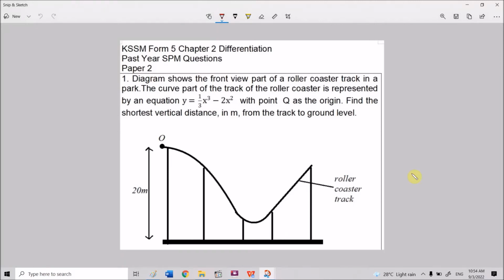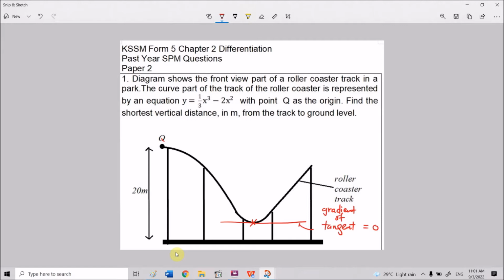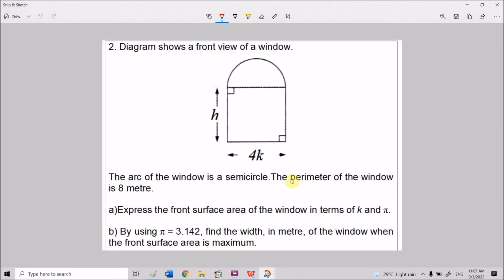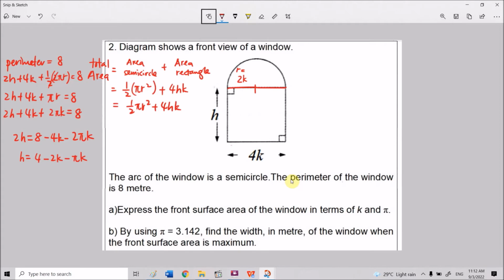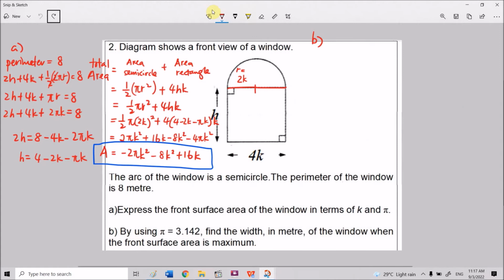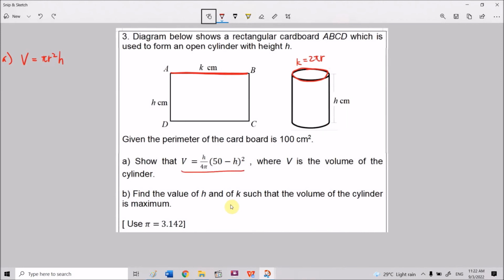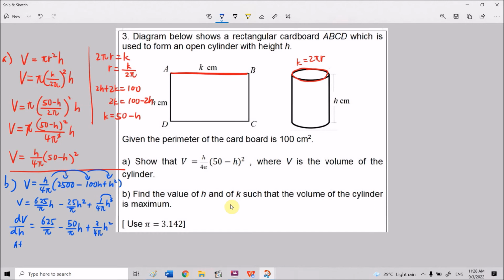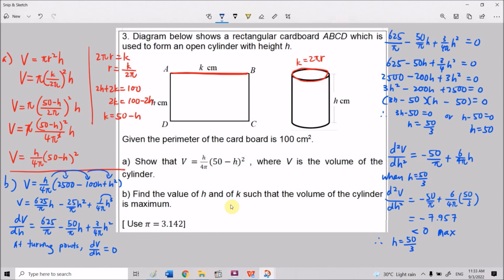KSSM Form 5 Chapter 2 Differentiation Cloned Past Year SPM Questions